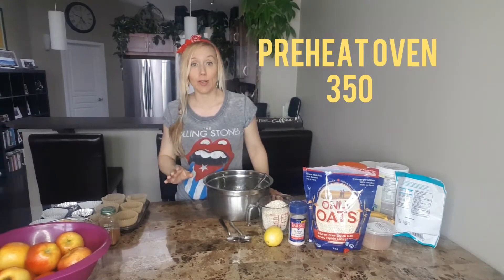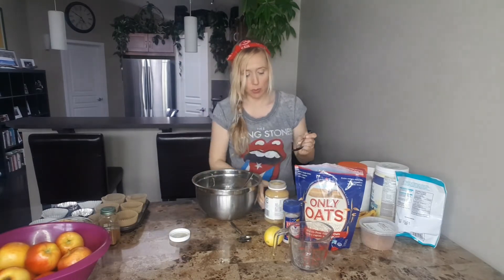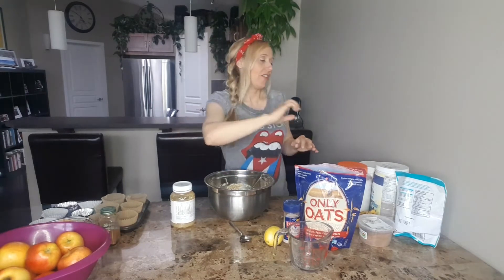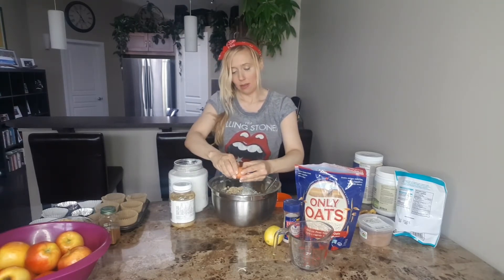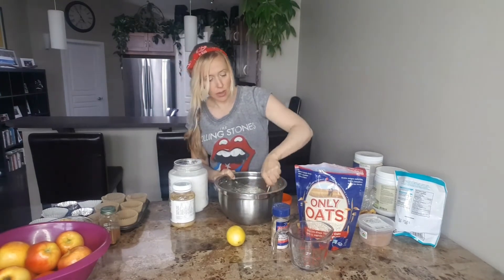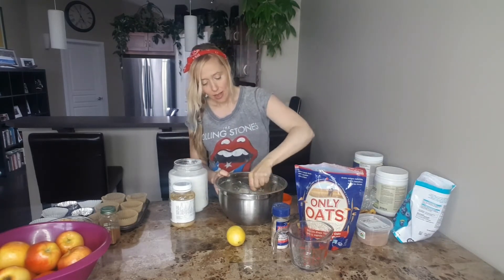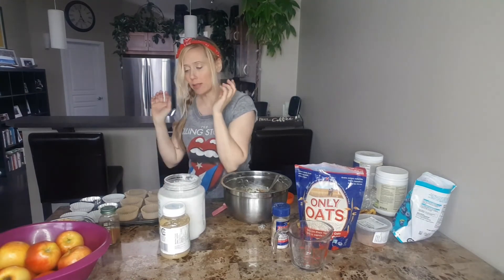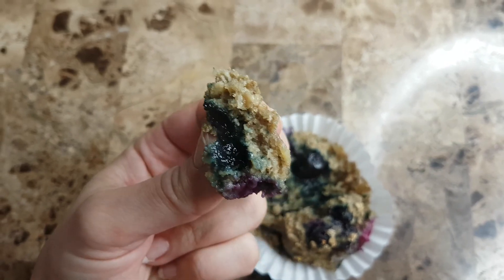HEALTHY BLUEBERRY OAT MUFFINS (Gluten Free)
Yummy and healthy Blueberry muffins
Here is a great healthy recipe you and your family can enjoy without processed sugar.
It's easy and quick and they taste wonderful
2 cups of gluten free quick oats
2 or 3 mashed rippend bananas (3 if you like your recipe more sweet)
(optional ) 1 scoop of vegan protein powder
4 tablespoons of unsweetened apple sauce
1/2teaspoon of baking powder
1/2 a cup to 1 cup of fresh or frozen blueberries
2 eggs
1 tablespoon of organic virgin coconut oil
1/2 teaspoon of real sea salt
3 tablespoons of coconut sugar
1/4 lemon squeezed
mix all ingredients in a bowl and place in muffin tins

once muffins are in tins, you can use a grinder and grind lemon on top for some delicious lemon zest
bake in oven at 350 degrees for 20 to 25 min

For the past 22 years I have coached Holistic living, Nutrition and Fitness. I'm excited to share some of my knowledge and experience with all of you.